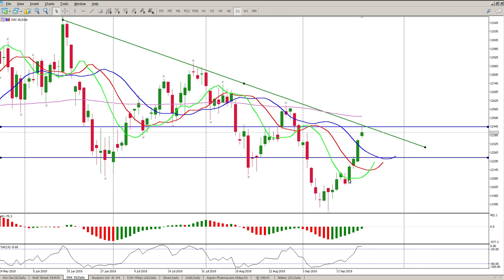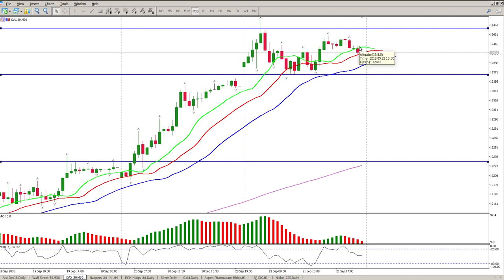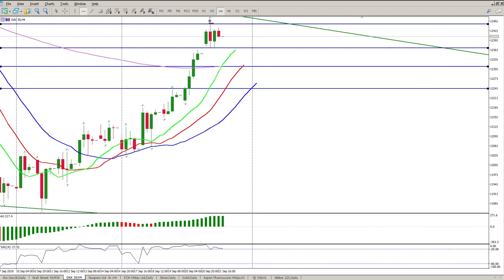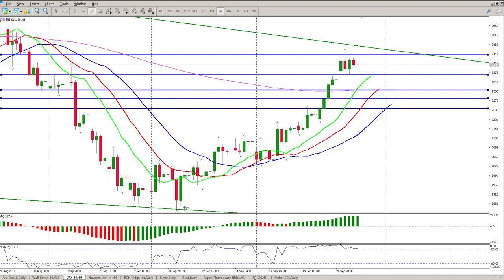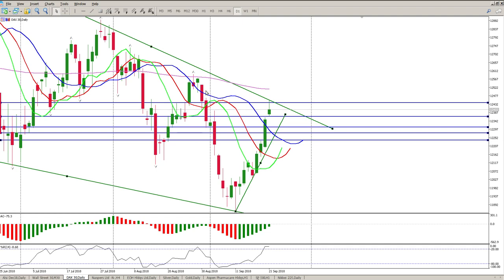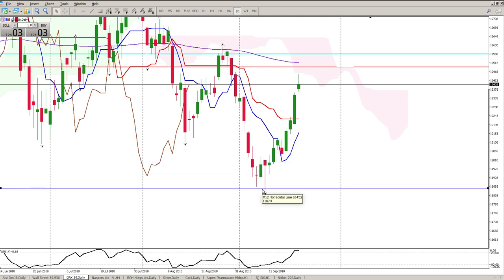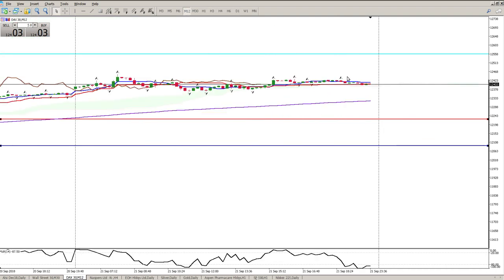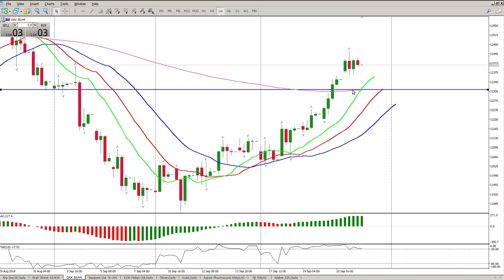How To Trade DAX today 24 SEP Simple swing trading strategy